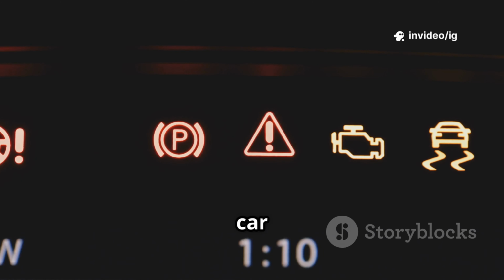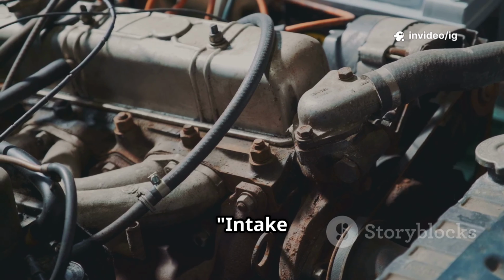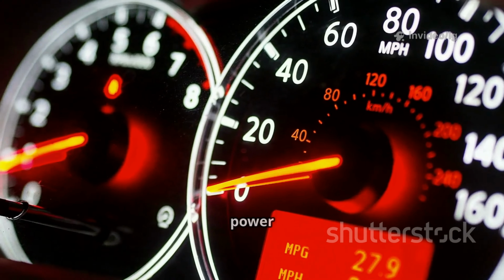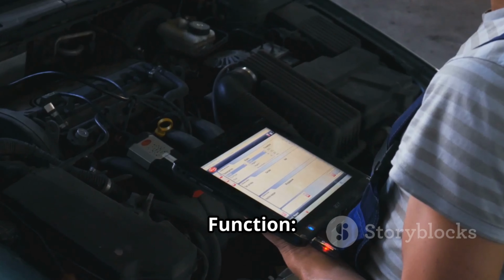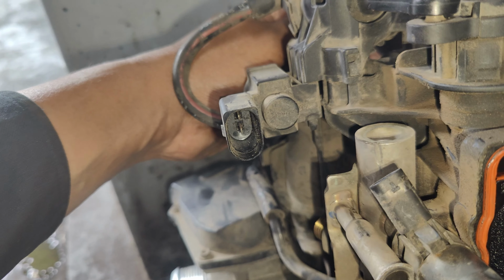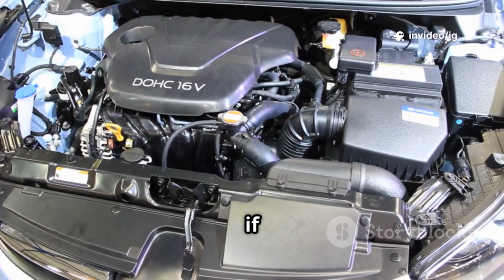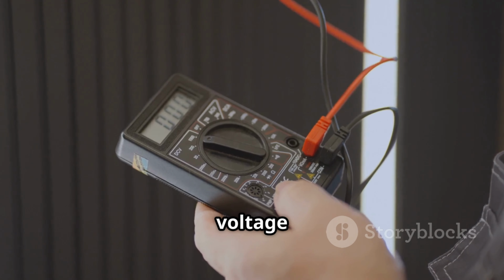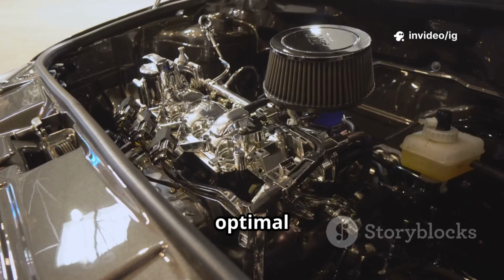P0662 | P0662 Intake Manifold Tuning Valve Circuit High Bank 1 | code p0662 | p0662 obd2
Hello friends welcome to the ig garage channel today I am telling you how to fix P0662 Intake Manifold Tuning Valve Circuit High Bank 1 so watch this video and learn how to fix it friends if you like this video then subscribe to the ig garage channel for more videos.

In this video, we explain OBD-II Trouble Code P0662: "Intake Manifold Tuning Valve (IMTV) Control Circuit High – Bank 1."

This code means the Engine Control Module (ECM/PCM) has detected a higher than expected voltage in the Intake Manifold Tuning Valve control circuit for Bank 1 (the engine side with cylinder #1). The IMTV helps optimize airflow for better performance and fuel efficiency.

p0662
P0662 Intake Manifold Tuning Valve Circuit High Bank 1
"p0662
codigo p0662
p0662 fix
dtc p0662
p0662 kia
p0662 code
p0662 obd2
code p0662
p0662 ford
p0662 obdii
p0662 honda
p0662 dodge
what is p0662
p0662 toyota
p0662 nissan
p1078 & p0662
p0662 hyundai
p0662 citroen
dtc code p0662
p0662 generic
p0662 generico
fail code p0662
p0662 diagnosis
codigo dtc p0662
p0662 ssangyong
p0662 chevrolet
p0662 solutions
p0662 all brands
cod eroare p0662
p0662 engine code
p0662 soluciones

Engine hesitation or poor acceleration

Reduced power at certain RPMs

Rough idle or surging

Drop in fuel efficiency

⚠️ Possible Causes of P0662:

Faulty IMTV actuator (stuck open/closed)

Short to voltage in the IMTV control wiring

Damaged or corroded wiring/connectors

Faulty PCM/ECM

🛠️ How to Fix P0662:

Inspect the IMTV actuator wiring and connectors for shorts or damage.

Test the actuator for proper resistance and operation.

Repair or replace faulty wiring/connectors.

Replace the IMTV actuator if defective.

Replace or reprogram the PCM/ECM if needed.

📍 Sensor/Component Location:
The Intake Manifold Tuning Valve actuator is mounted on or near the intake manifold (Bank 1 side). It connects to the intake runners and is controlled electronically by the PCM.

IMTV actuator replacement: $200 – $500

PCM/ECM replacement or reprogramming: $300 – $1,200

🔹 P0661 – Intake Manifold Tuning Valve Circuit Low (Bank 1)

🔹 P0663 – Intake Manifold Tuning Valve Control Circuit Open (Bank 2)